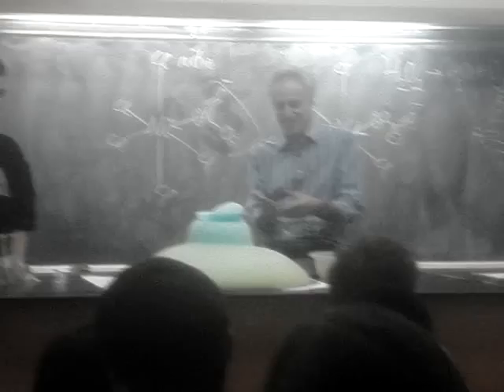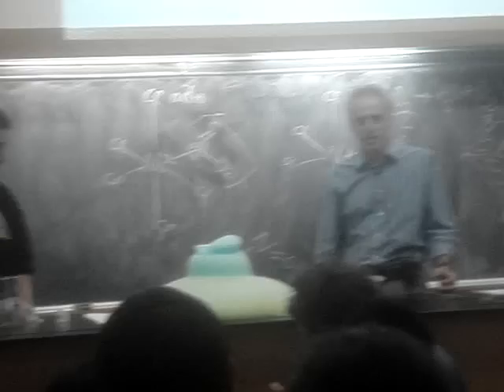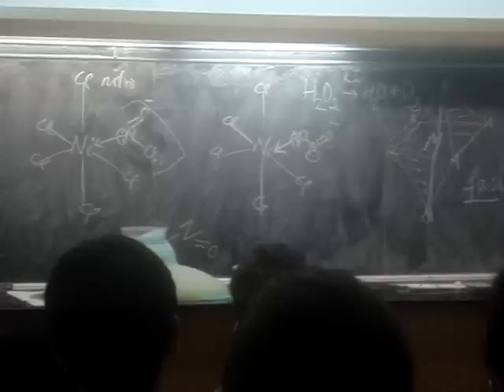UCLA Chem20A Prof Scerri & Student "Giants Toothpaste Experiment"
UCLA - Chemistry 20A (General Chem)
Professor Eric Scerri
Wed, Nov 18, 2009 Lecture 3